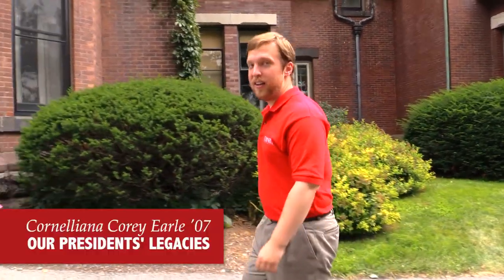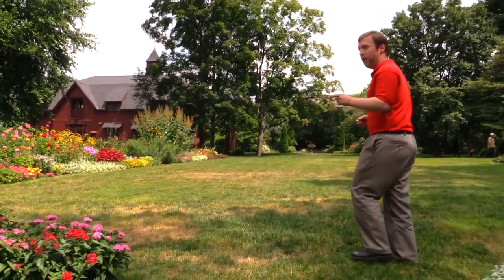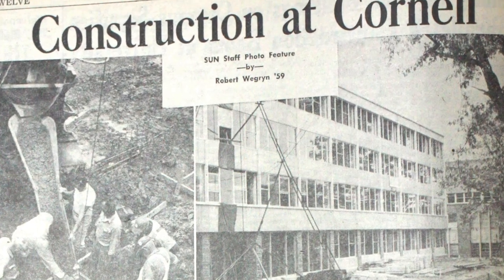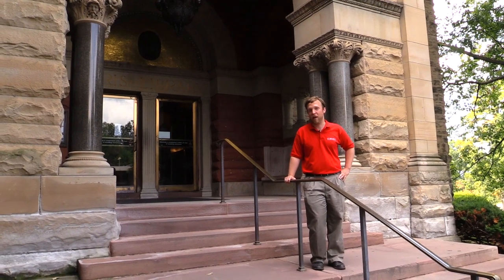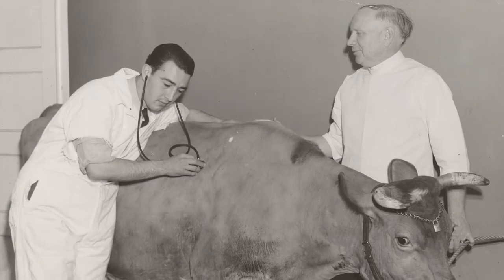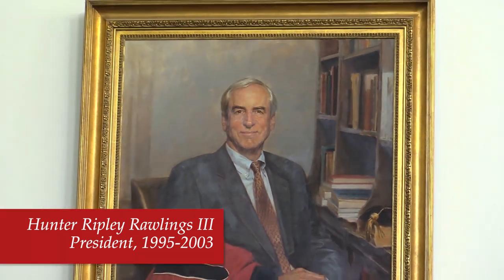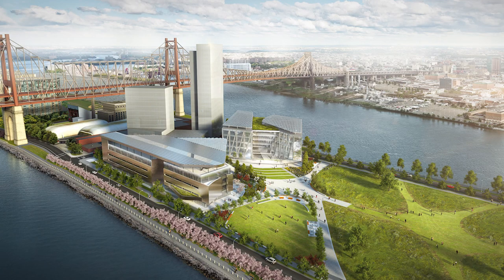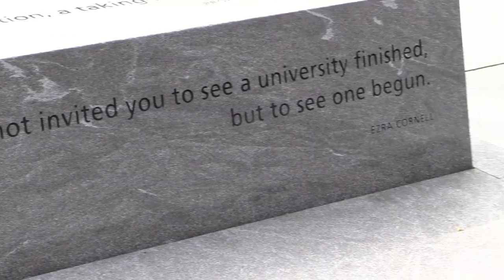Cornelliana with Corey Earle '07: Our Presidents' Legacies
Discover the lasting contributions of past Cornell presidents.